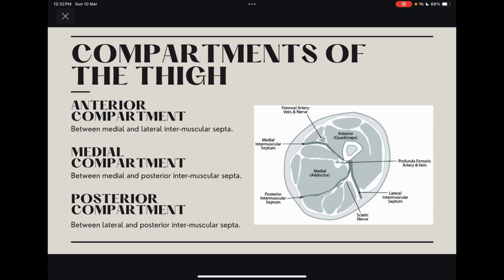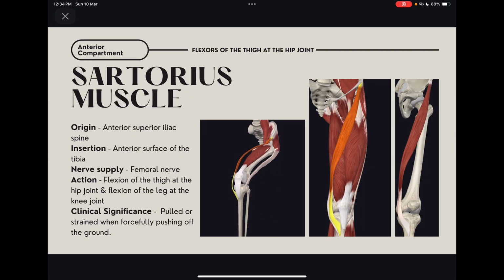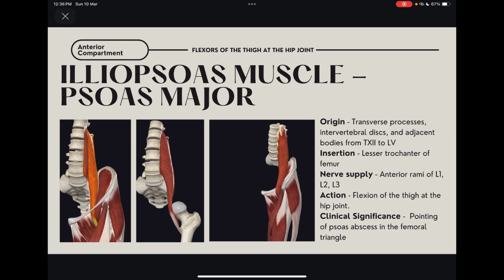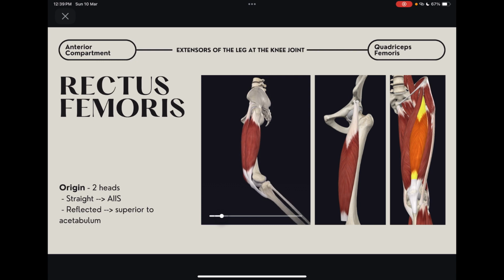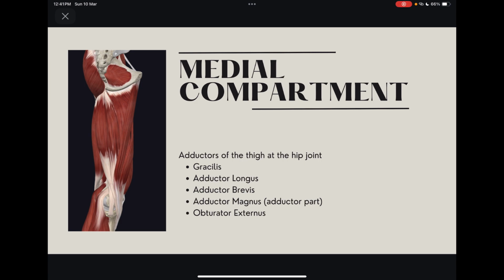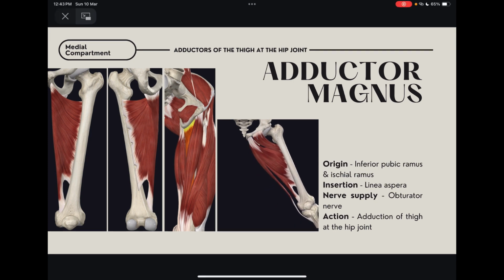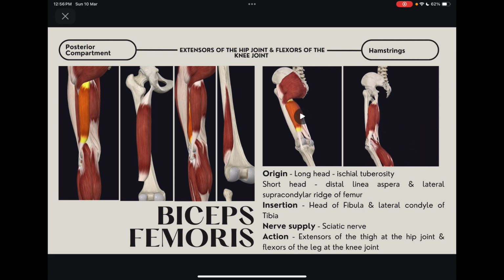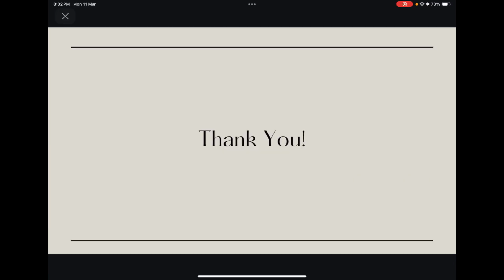Muscles of the Thigh I Jenan Qusai I Anatomy Made Easy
In this video we’ll go over the muscles of the thigh region and three compartments present: anterior, posterior, and medial.

Video presenter: Jenan Qusai
Editors: Jenan Qusai